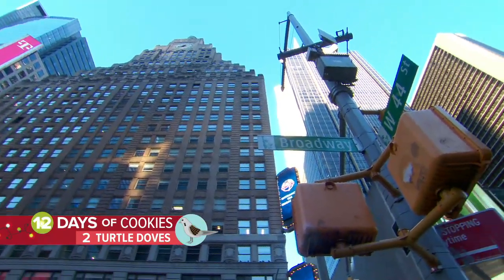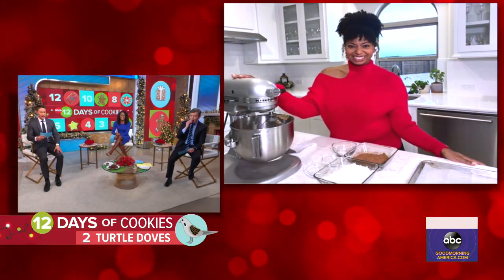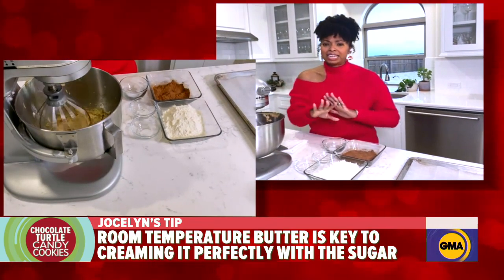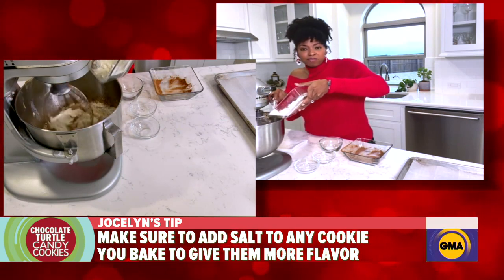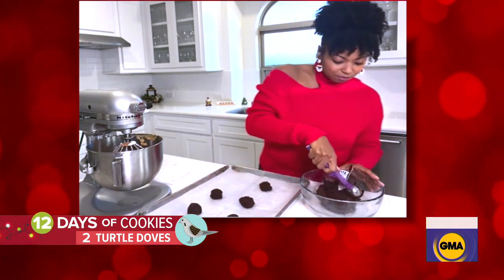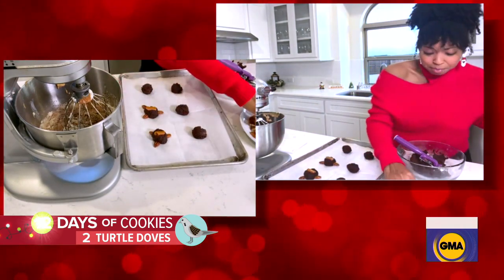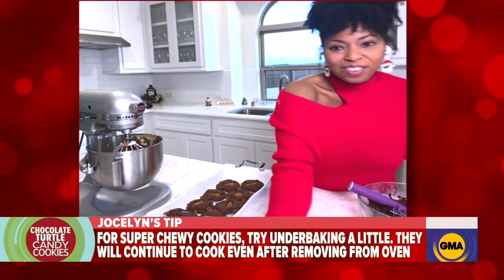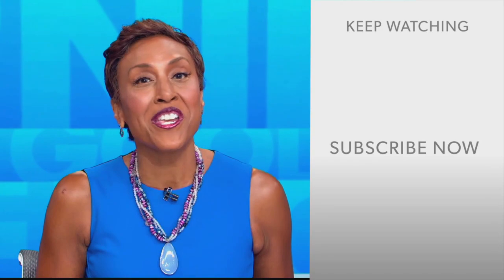Make Jocelyn Delk Adams’ chocolate turtle candy cookies l GMA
These festive cookies will keep your family coming back for more.

Watch full episodes:
abc.go.com/shows/good-morning-america